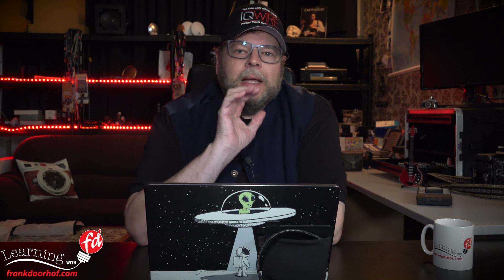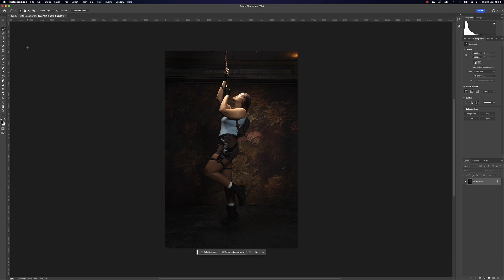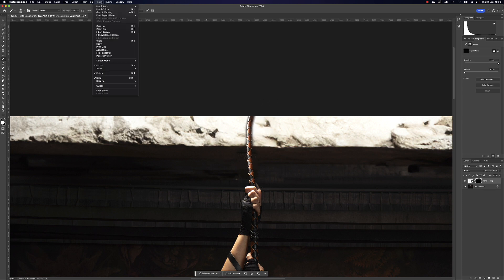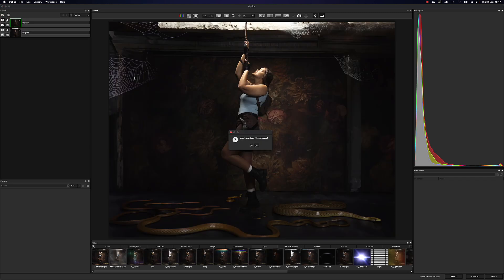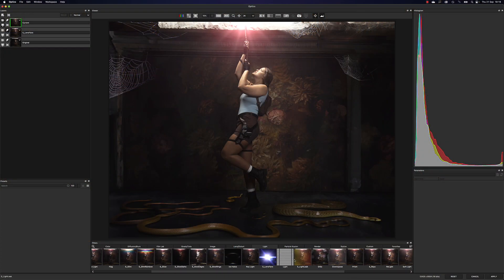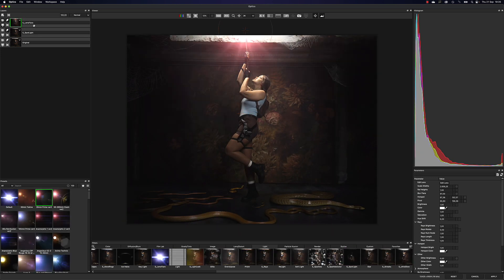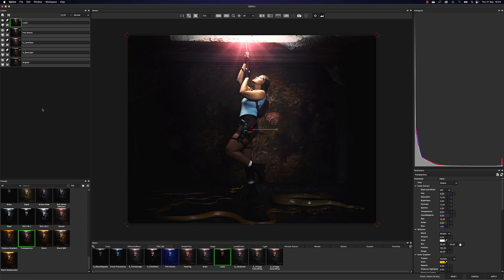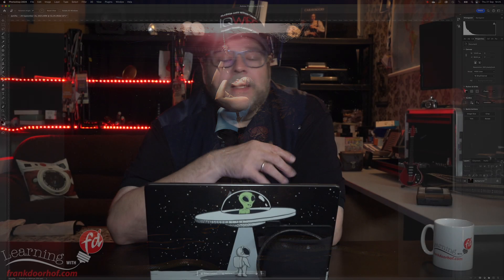Lara Croft Cosplay with Photoshop AI and Boris FX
In today's video, I show you how I use Photoshop Ai and Boris FX to create stunning effects for a Cosplay shoot.

If you are interested in the new BorisFX optics feel free to use our link :

We appreciate the help and support; it helps us create more content for you guys and keep it free.